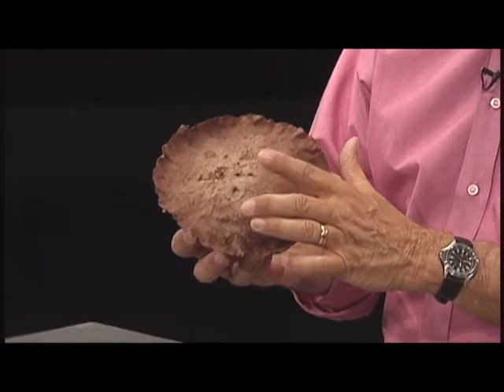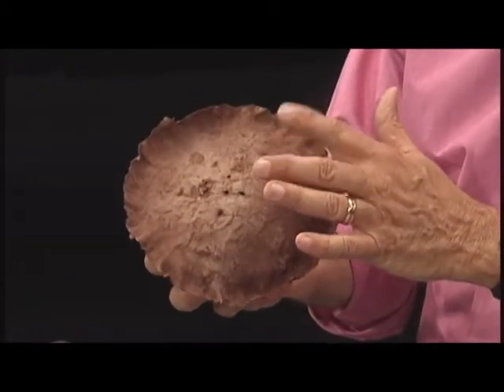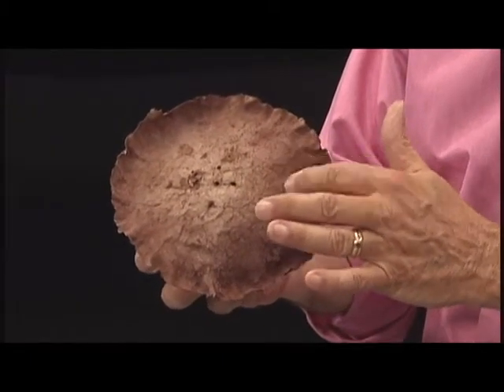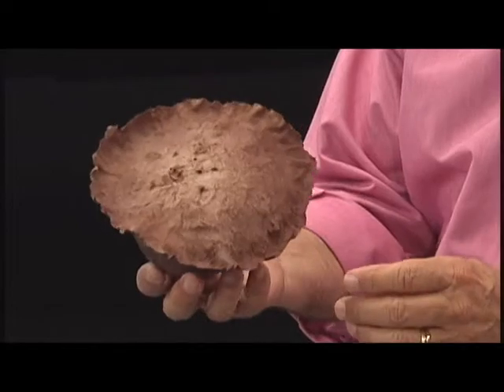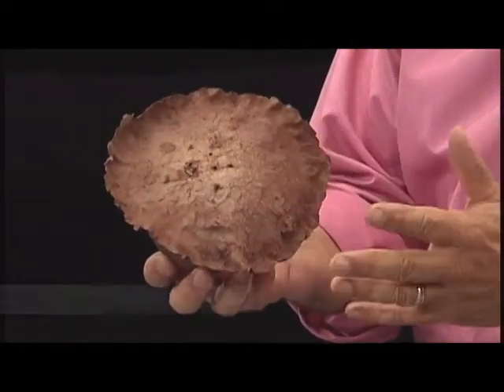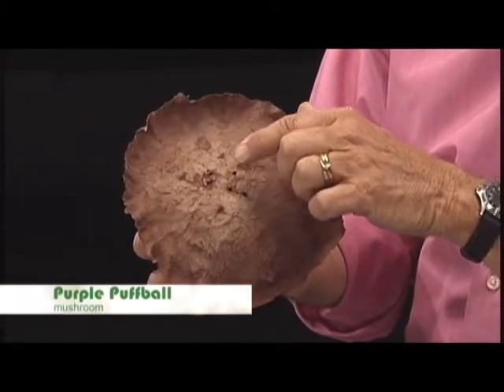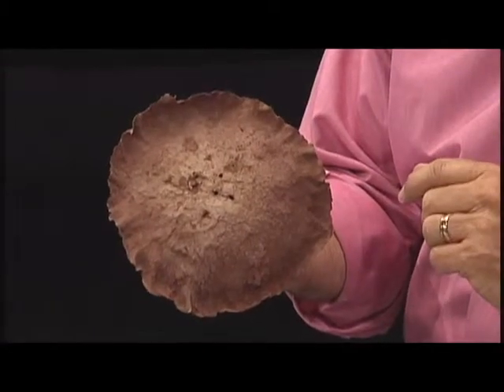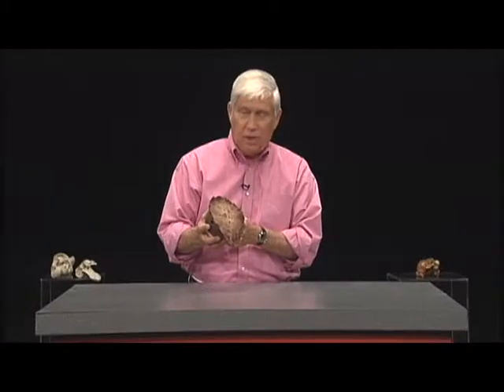Nature Notes Purple Puffball Mushroom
Naturalist Rudy Mancke shows us the Purple Puffball Mushroom.